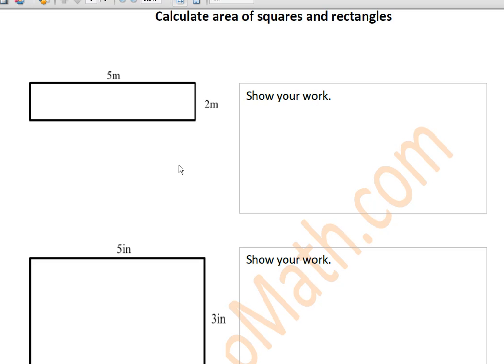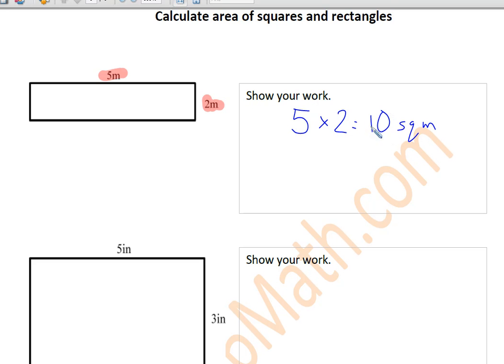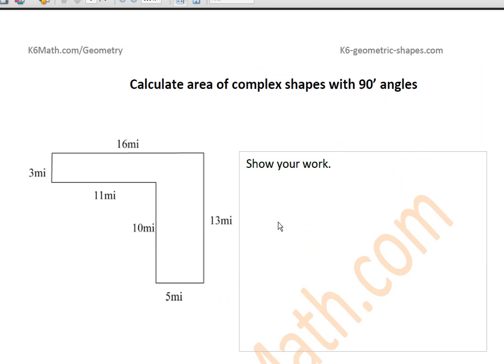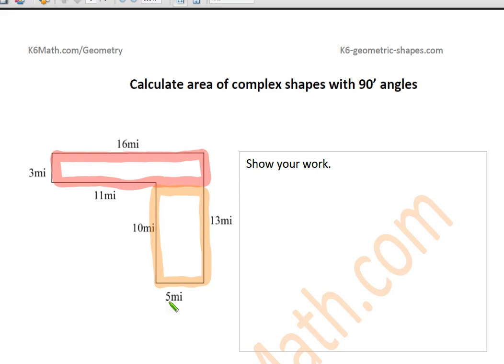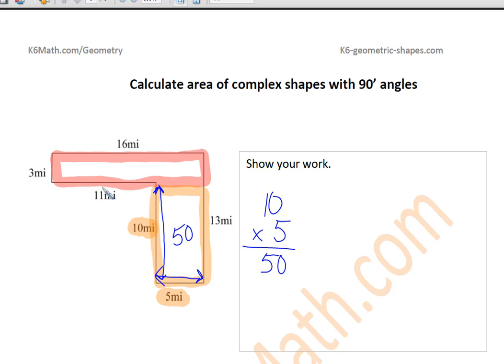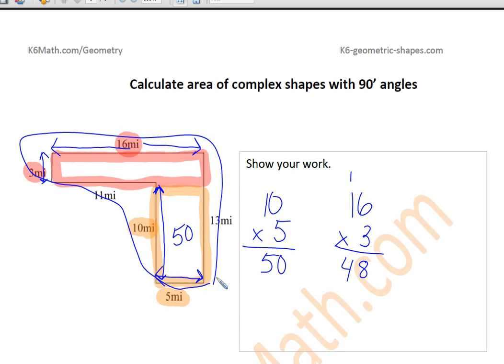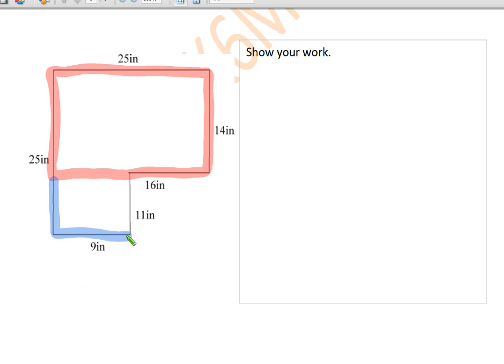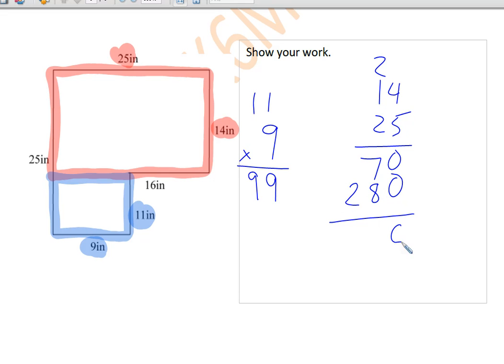15-5_area_irregular.mp4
finiding the area of an irregular shape